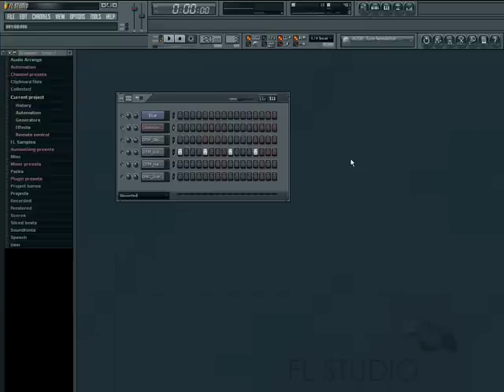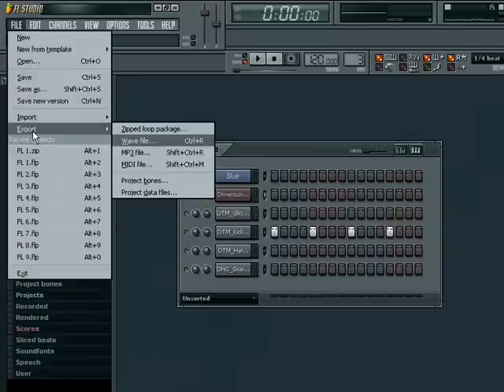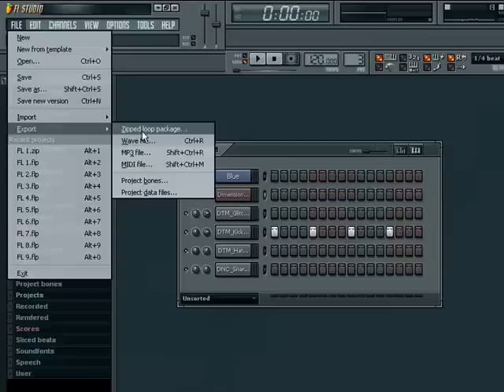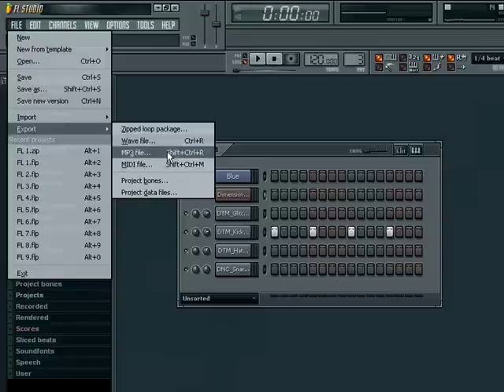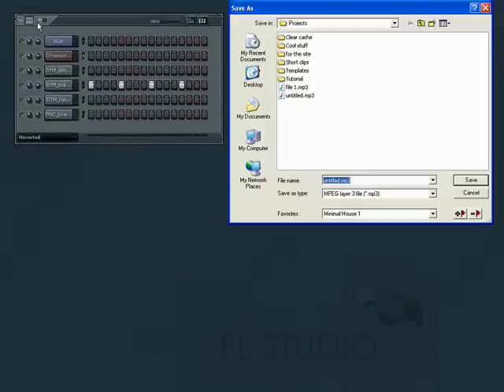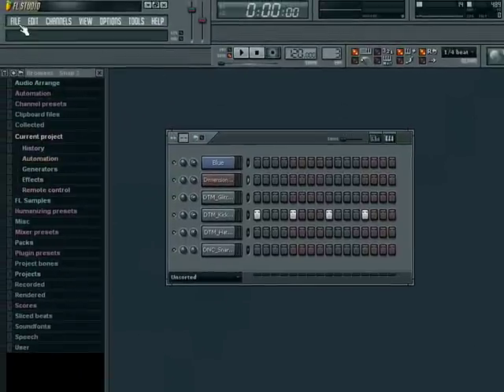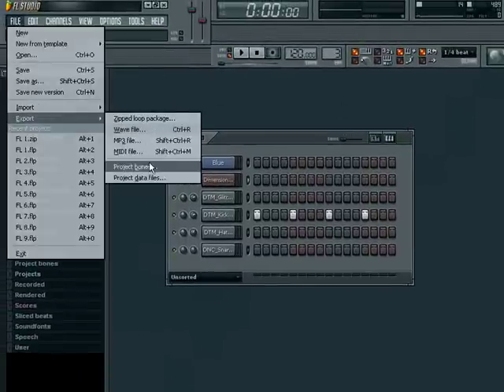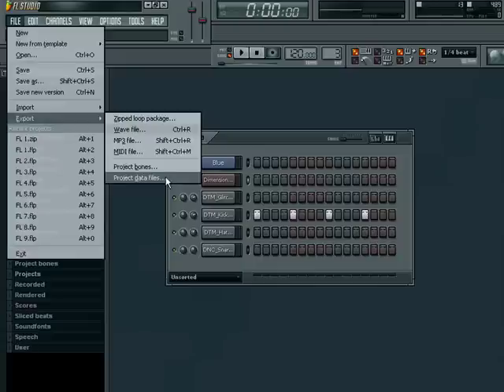Exporting songs and patterns in FL Studio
You've created your aural masterwork in
FL Studio... but how do you get it onto iTunes? Onto your MP3 player? Onto MySpace, Facebook or the 'net at large? A Internet tutorial series by butterscotch.com.